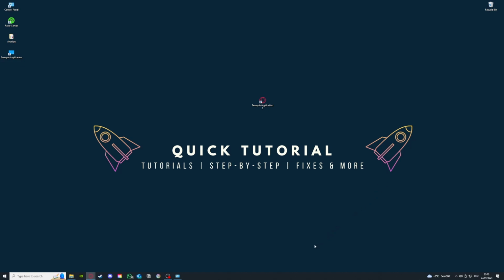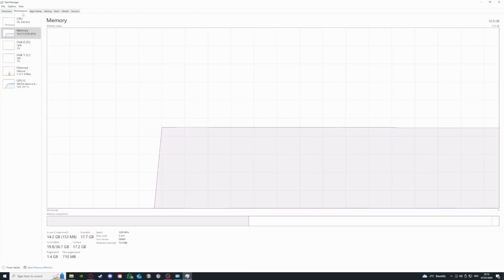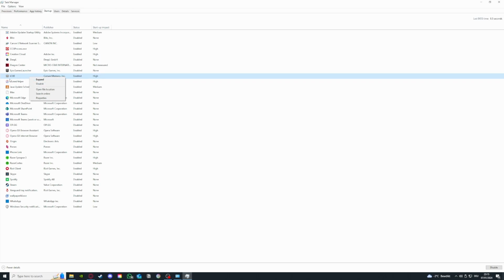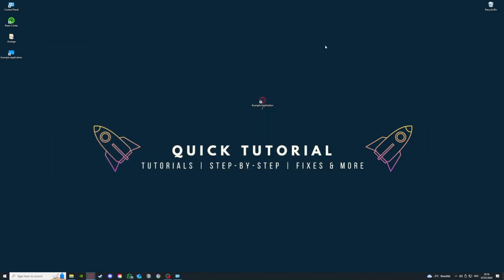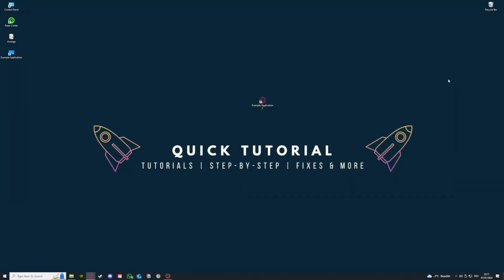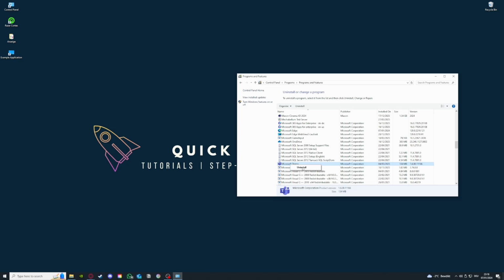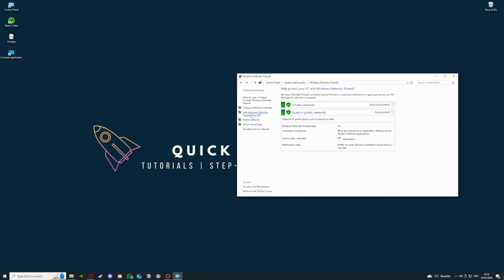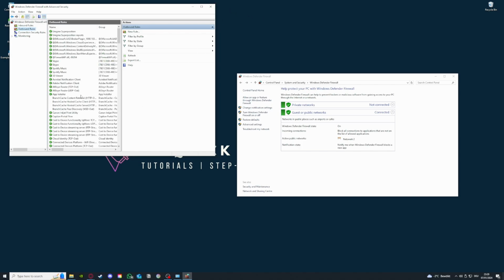Kodi Not Opening? Fix Launch Issues & Black Screen (2026)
Kodi not opening? This tutorial fixes launch problems, black screens and failed startups when running Kodi on Windows 10 and 11.

These are the Windows-level fixes that resolve most Kodi problems — no downloads and no extra software needed. They run quickest-first, so work through them in order and stop as soon as Kodi is working again.

0:00 Intro
0:47 Compatibility mode
2:18 Run as administrator
3:52 Close background programs (Task Manager)
5:24 Disable startup programs
6:57 Disk Cleanup via Control Panel
8:29 Reinstall the program
9:17 Windows Firewall — allow the app through
10:49 Windows Defender check
11:38 Wrap up

How to fix Kodi not starting
Kodi won't open – startup fix
Kodi stuck on splash screen
Kodi black screen on startup
Fix Kodi not launching on Windows 10 / 11
Kodi not starting after update – fix
Repair Kodi configuration issues
Fix Kodi startup errors
Kodi desktop icon not responding
Kodi loading problem – full repair
Fix Kodi blocked by firewall or antivirus
Kodi not opening fix 2026